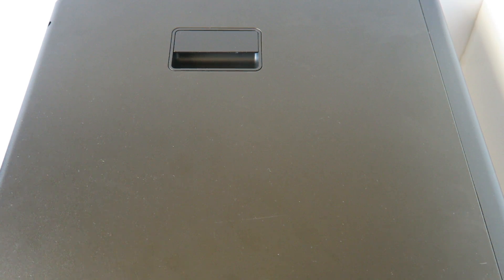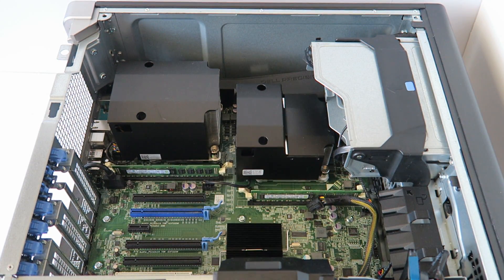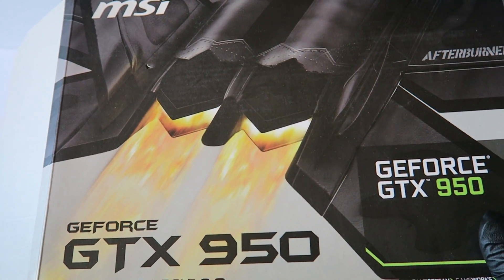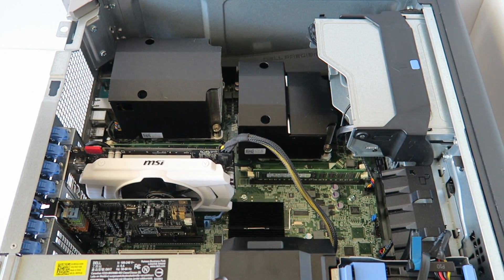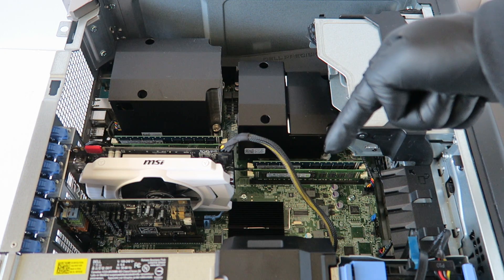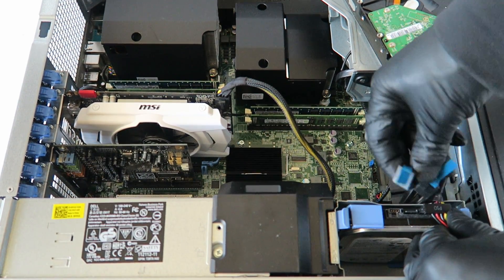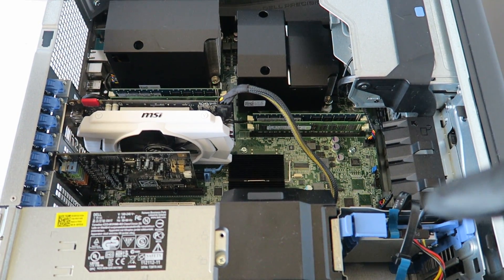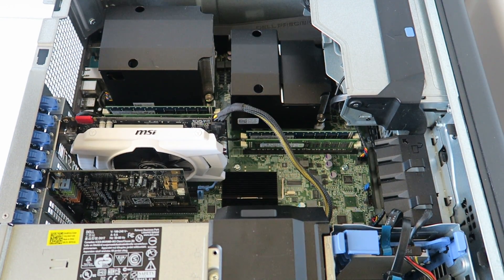Dell Precision T5600 Gaming Upgrade SSD RAM Video Card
How to Install Change Upgrade Replace, Graphics Card, SSD, Memory, Sound Card, Hard Drive, in a Dell Precision T5600 Gaming  Workstation